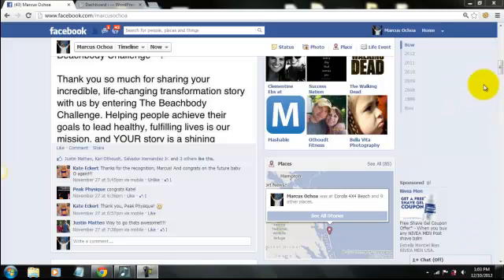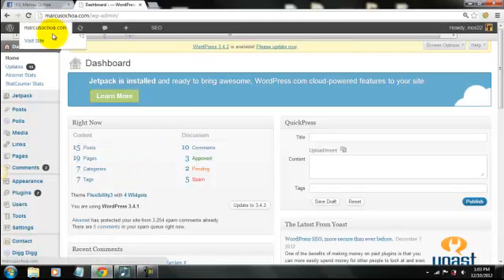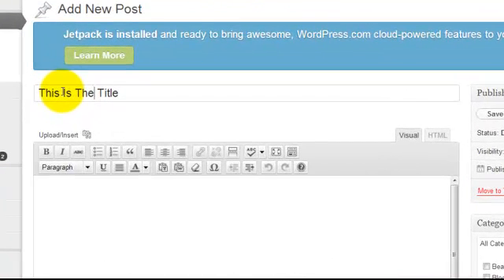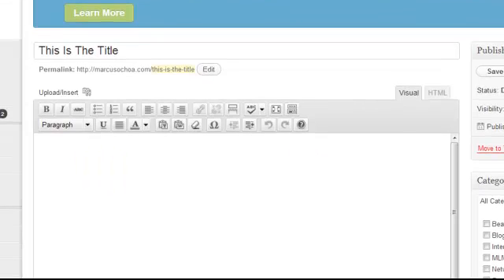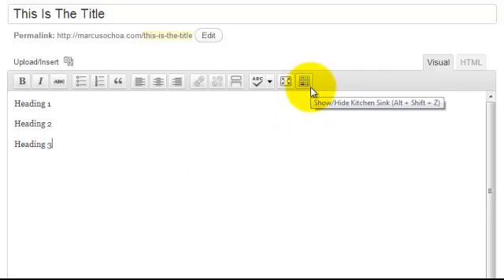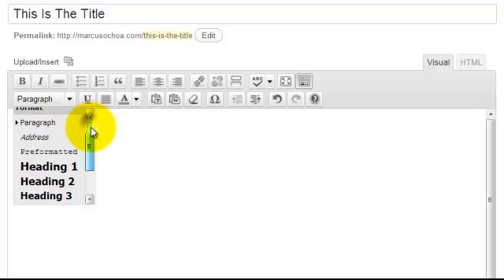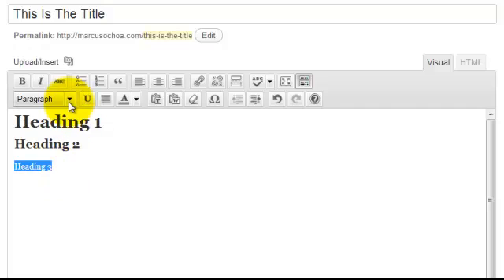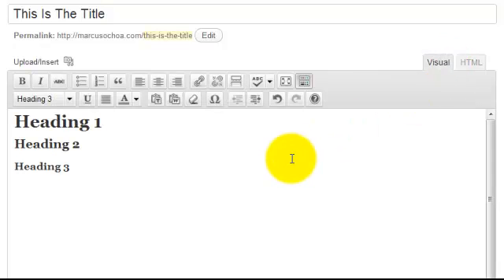What are H1, H2, And H3 Tags? - Wordpress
What are H1, H2,and H3 tags and how to apply them.